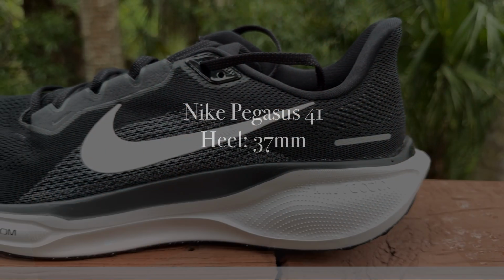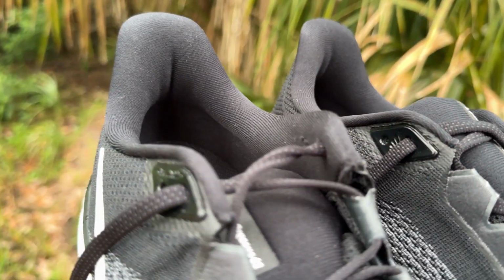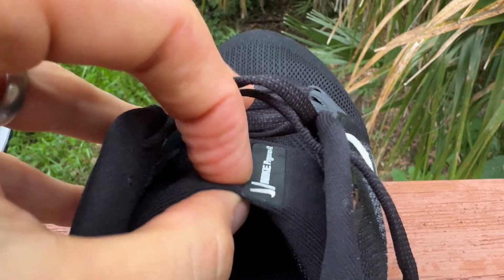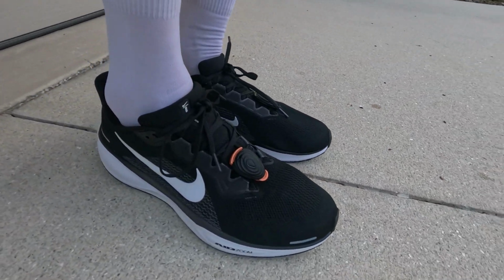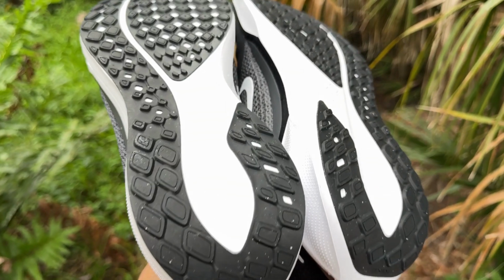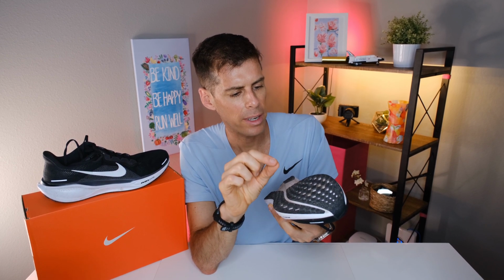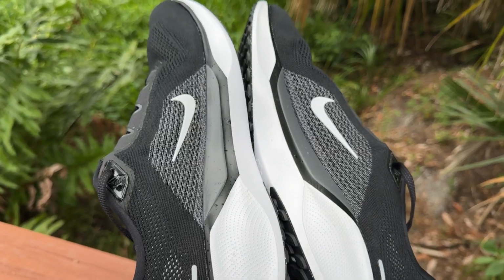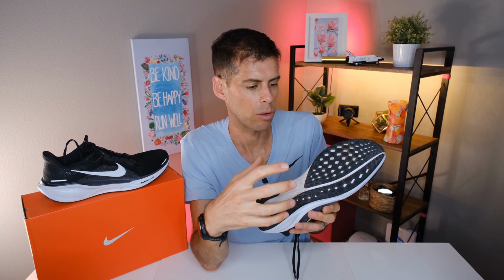Nike Pegasus 41 Review: The Running Classic is Reborn with More Cushion and a More Responsive Feel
Click here to find a Road Runner Sports retail store near you and get the perfect fit on the Nike Pegasus 41

VIP 90-Day Perfect Fit Promise — VIP Family members can hit the streets in the Nike Pegasus 41, risk-free! Try 'em out for 90 days and if you don't love them, exchange 'em. Easy!